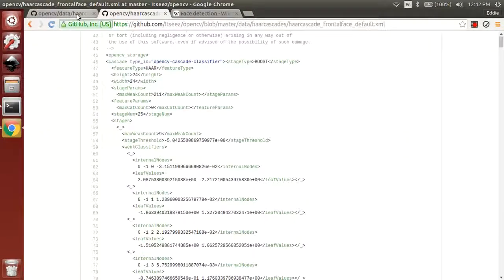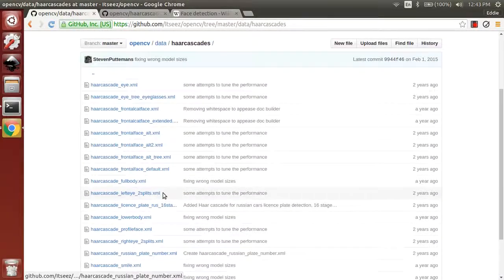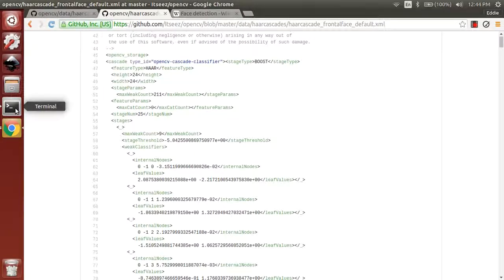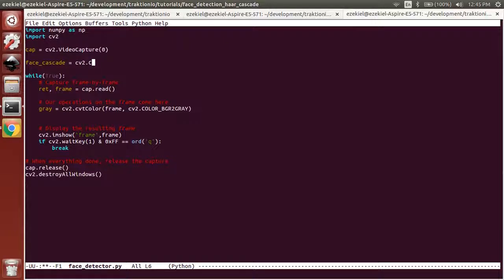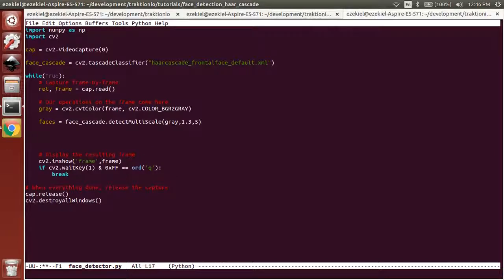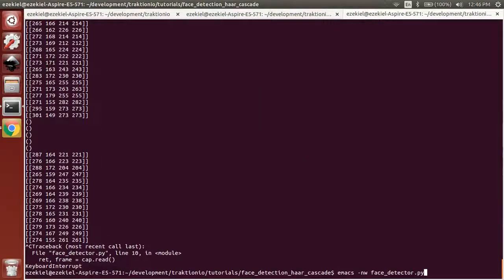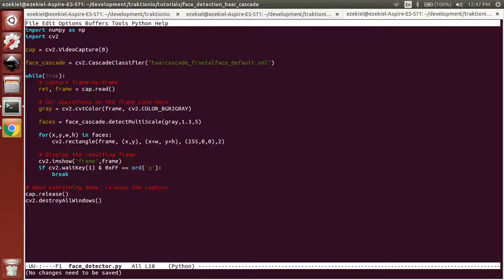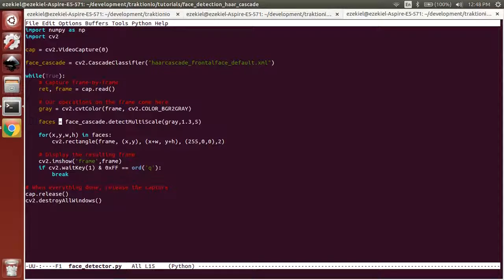How to Detect Faces With OpenCV Python | Traktion.io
In this video I explain the Haar Cascade Classifier to detect faces from a webcam using OpenCV python.